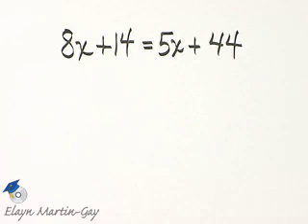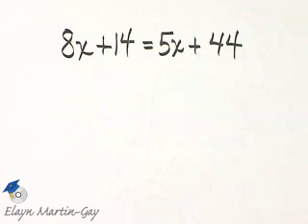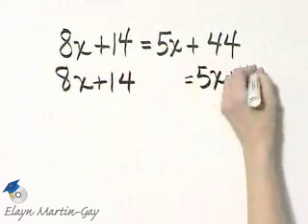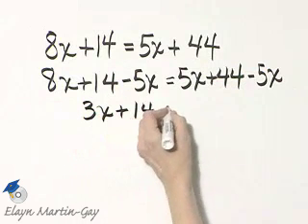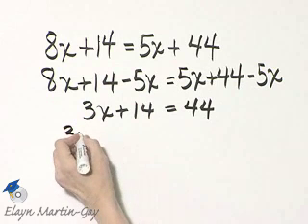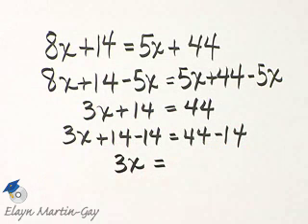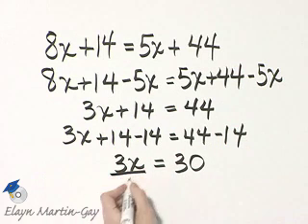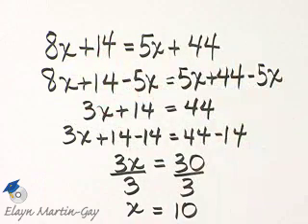Martin-Gay Intermediate Algebra 6th Ed. Ch 2 Ex 1